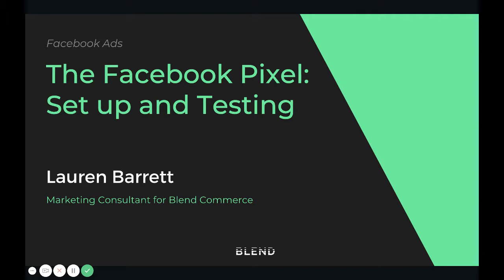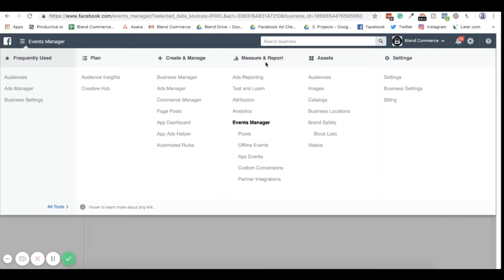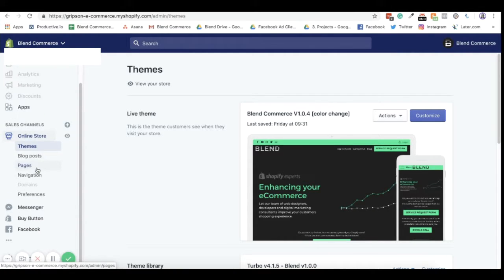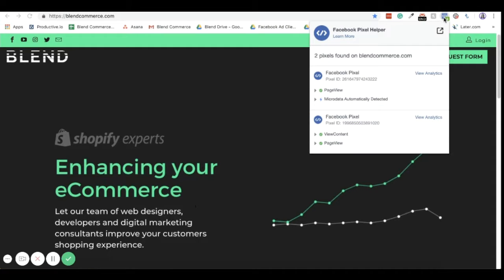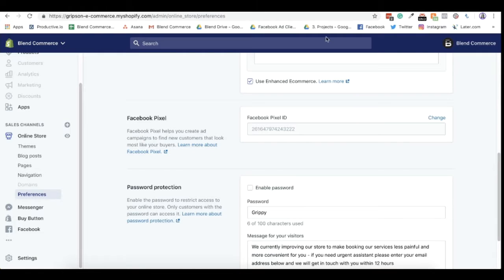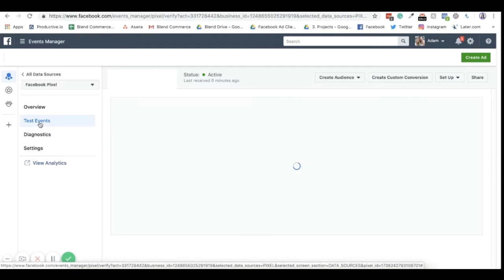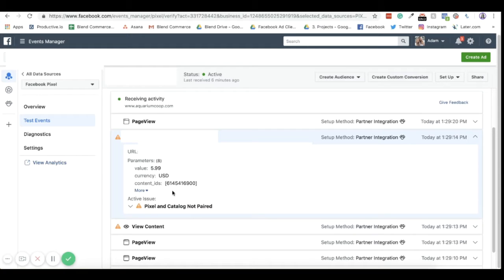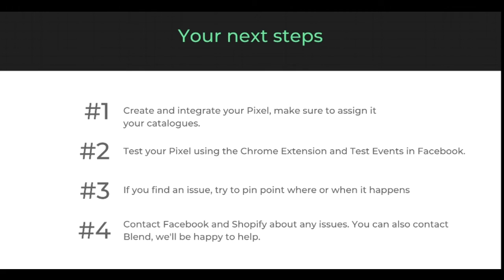How to setup and test the Facebook Pixel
In this video, Lauren Barrett looks at how to set up and test your Facebook Pixel.